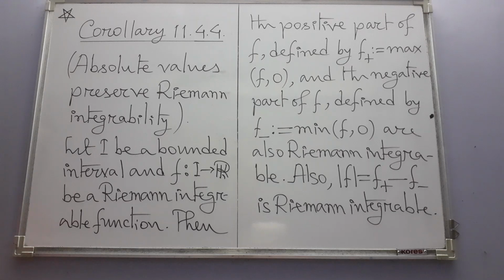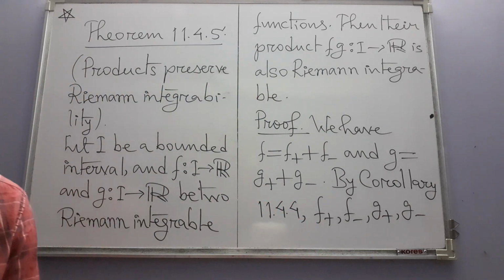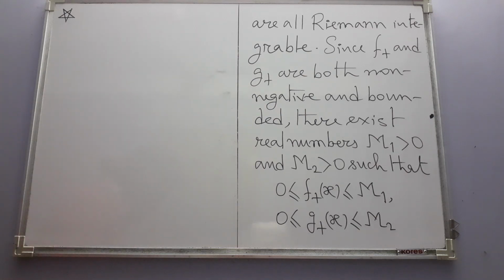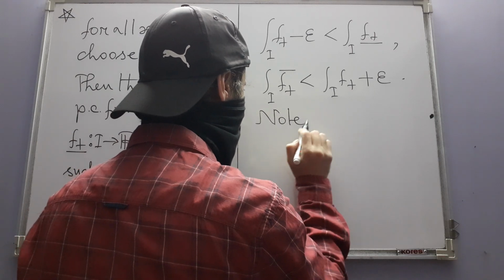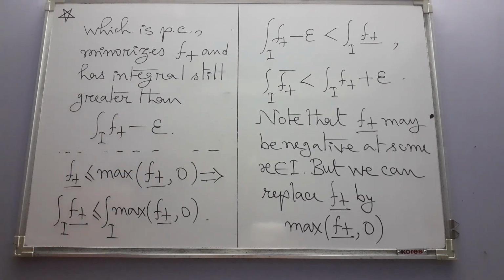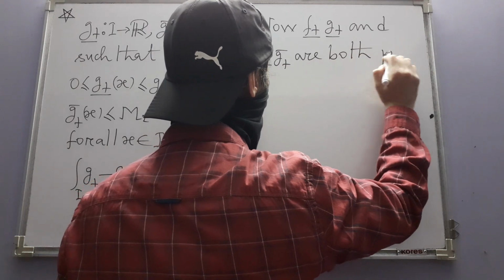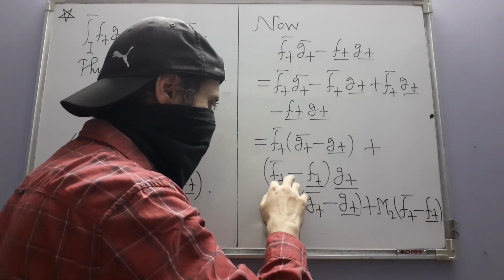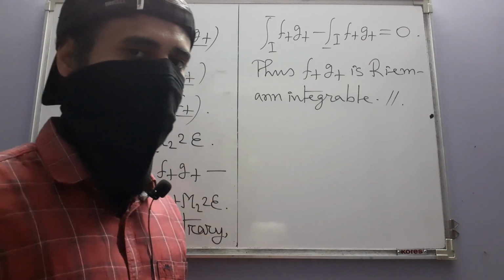Basic Properties of the Riemann Integral (Part 3, Tao)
In this part we prove that the product of two Riemann integrable functions is Riemann integrable.